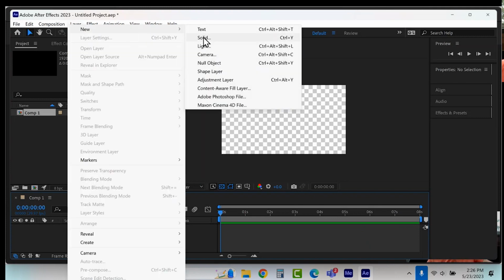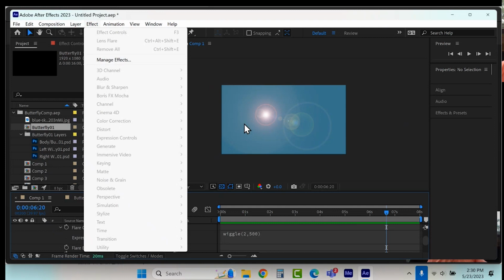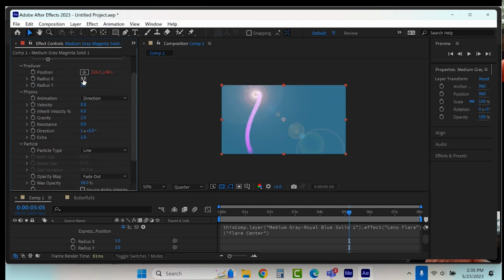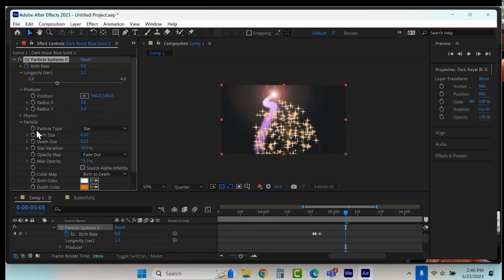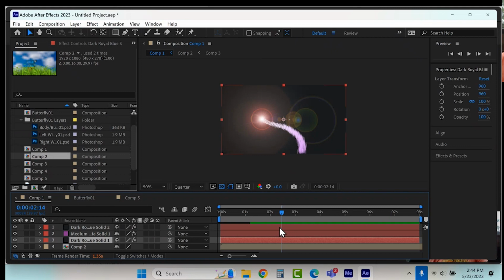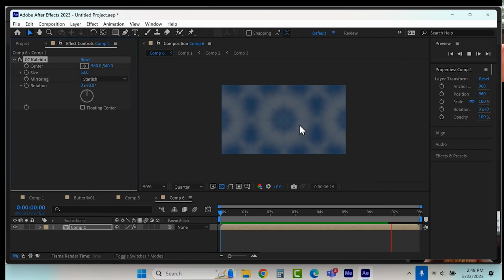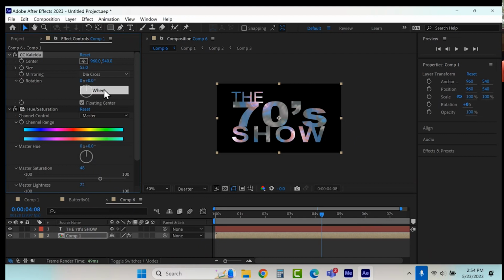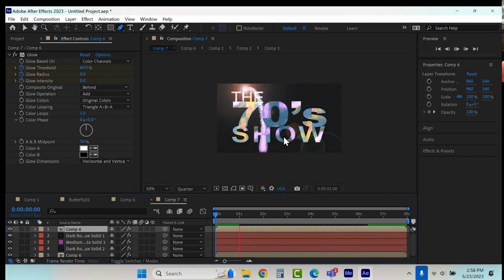After Effects 101 Scripting for Random Movements, Particles and Kaleidoscope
In this tutorial I discuss using a script (wiggle) in Adobe After Effects.  The wiggle script is applied to a Lense Flare to create random animation properties; Adding Particle Emission effects, and applying Kaleidoscope effects.